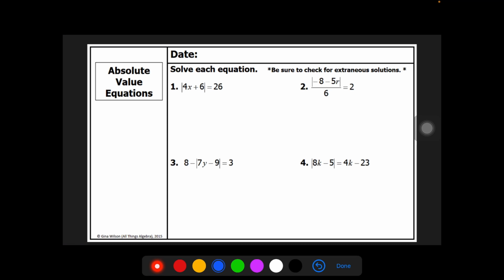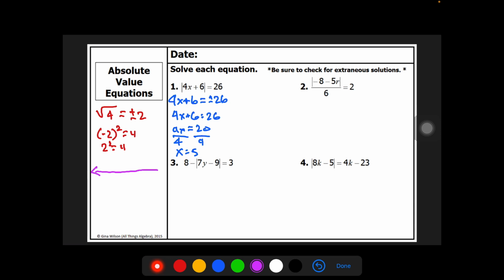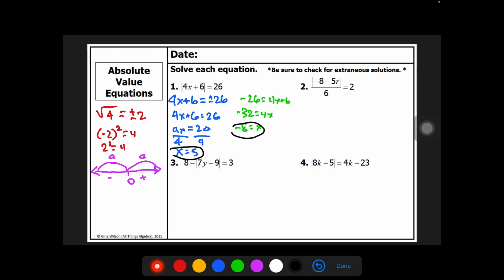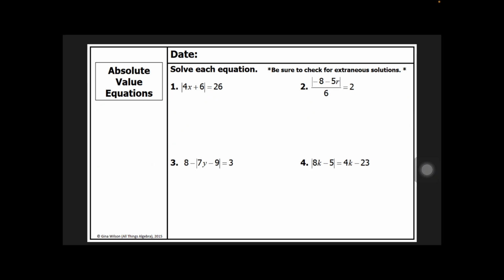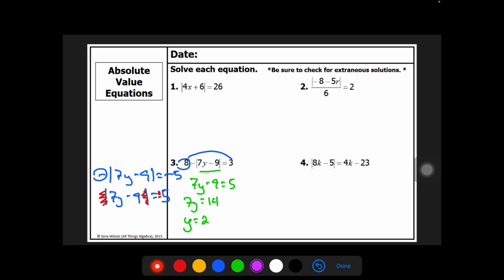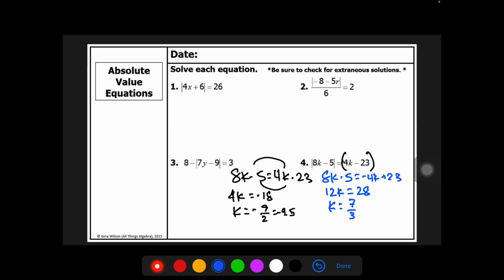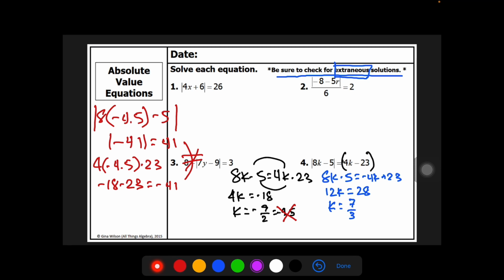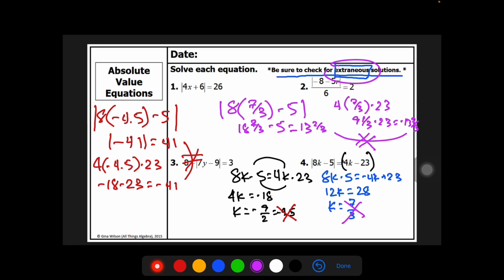Absolute value equations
Isolate the absolute value on one side of the equation, solve for positive & negative values on the other side of the equal sign, check solutions.